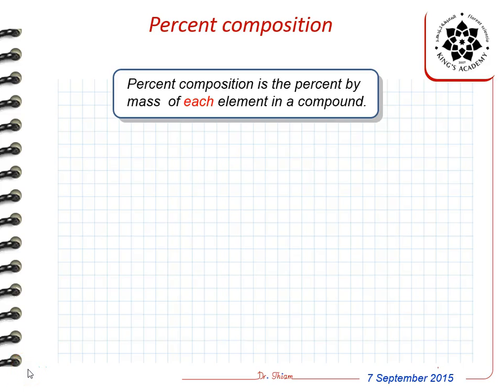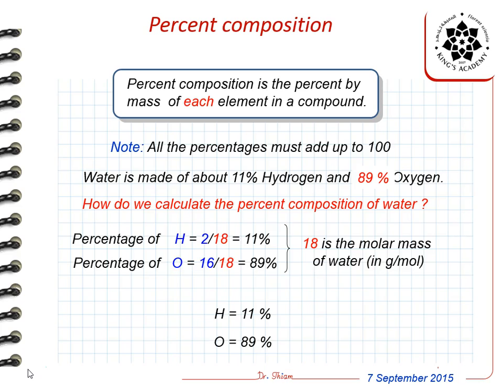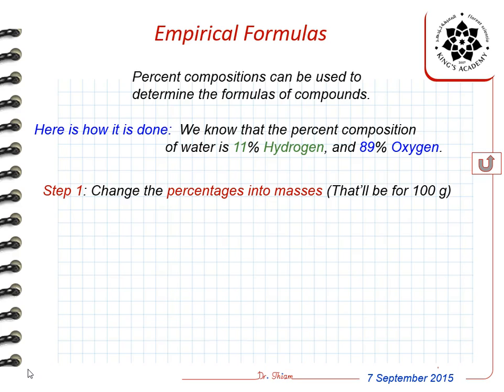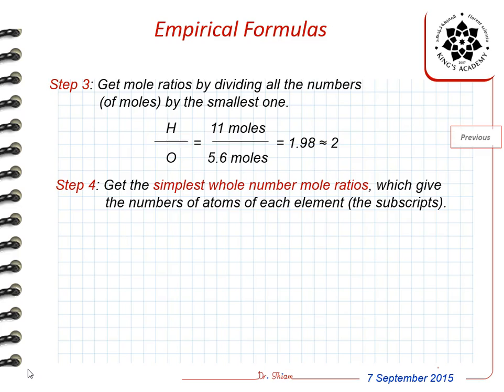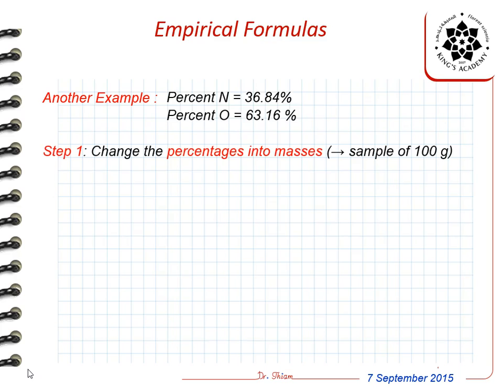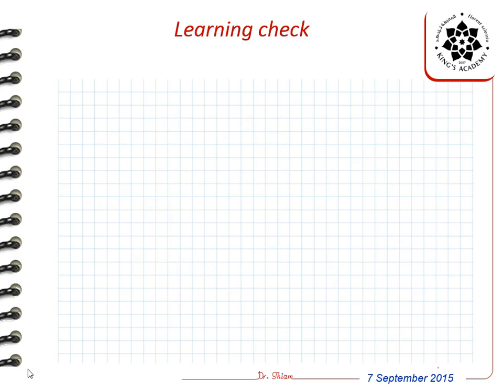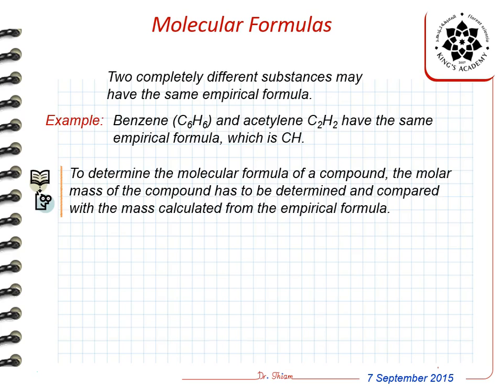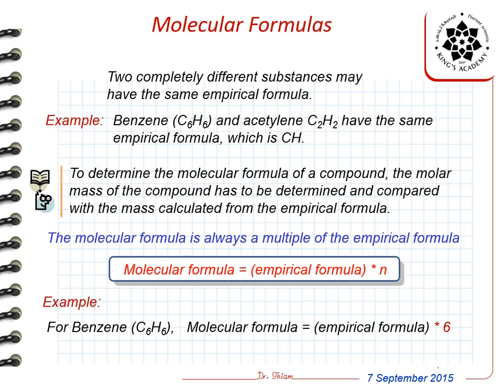007 Empirical and molecular formulas